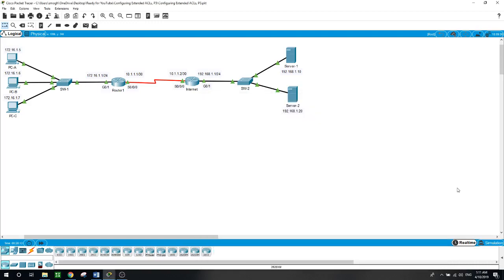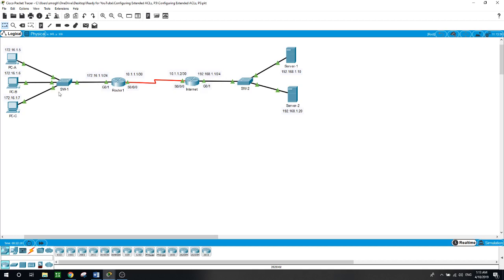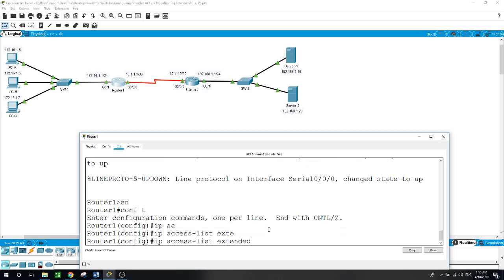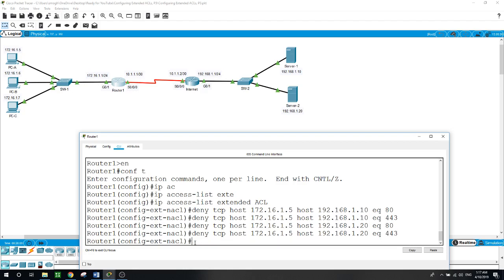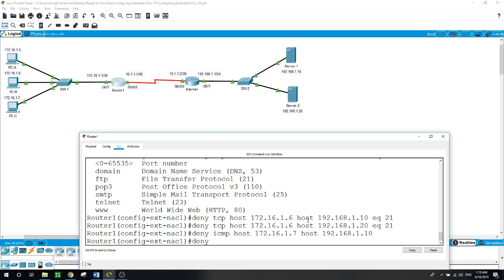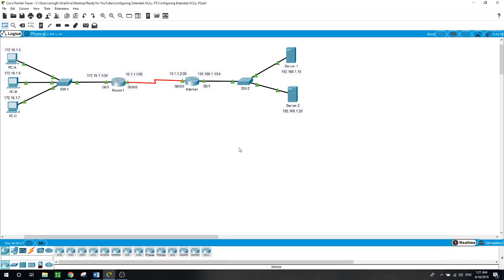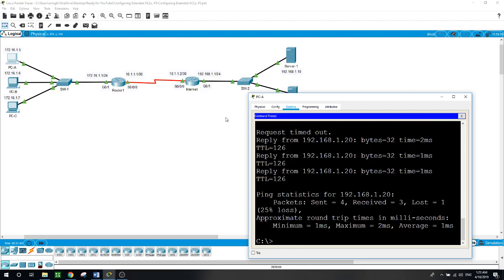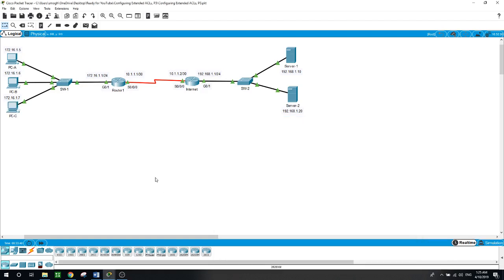Configuring Extended ACL P3, Packet Tracer v.7.2